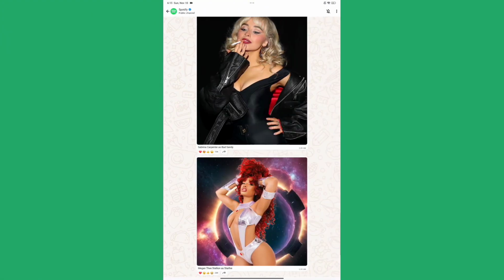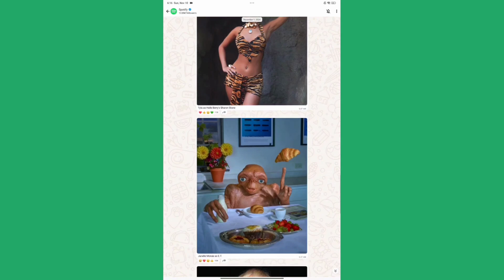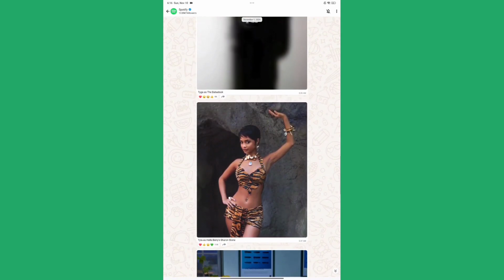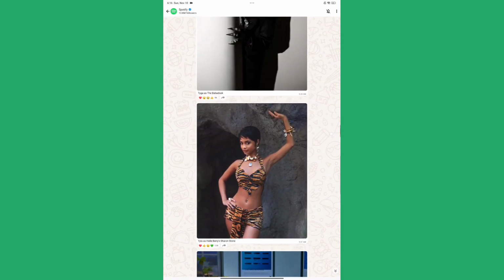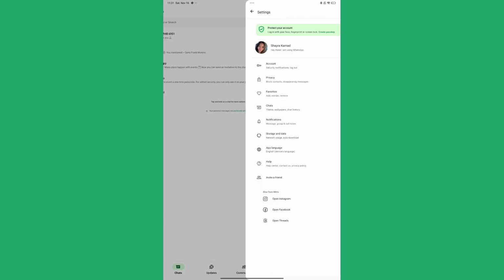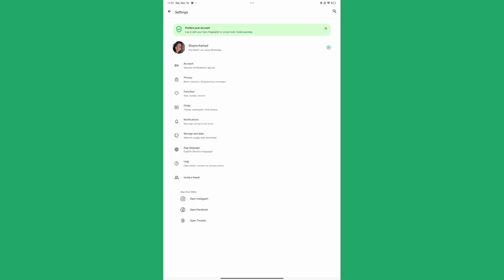HOW TO GET WHATSAPP CHANNEL VERIFIED NEW UPDATED 2025 GUIDE!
Welcome to the ultimate 2025 guide on how to get your WhatsApp Channel verified! ✅ In this video, we’ll walk you through the step-by-step process to get your WhatsApp Channel verified in the latest 2025 update. Whether you're an influencer, business, or content creator, having a verified WhatsApp Channel boosts your credibility, helps you connect with your audience more effectively, and gives you access to additional features on the platform.

In this updated guide, we’ll cover everything from understanding the verification process to meeting WhatsApp’s criteria and using best practices to ensure your channel stands out. With the newest features and requirements for 2025, this guide will help you navigate the process and secure that coveted blue checkmark.

What You’ll Learn in This Video:

What is WhatsApp Channel Verification? Understand why verification matters and how it enhances your account.
The step-by-step process to get your WhatsApp Channel verified in 2025.
Eligibility requirements: What you need to qualify for verification on WhatsApp.
How to apply for verification through the WhatsApp Business app or settings.
Best practices for building credibility and authority to increase your chances of getting verified.
The latest 2025 WhatsApp verification guidelines and how they differ from previous years.
🚀 Why Get Verified on WhatsApp?

Increased trust: A verified account helps establish credibility with your audience, making them more likely to engage with your content.
Access to exclusive features: Verified channels get access to additional tools and features that aren’t available to unverified users.
More visibility: A verified WhatsApp Channel makes it easier for followers to find your content and ensures you stand out in group chats and directories.
Enhanced security: Verification adds a layer of security to your account, protecting you from impersonation and scams.
💡 2025 WhatsApp Verification Tips:

Build your presence: Having a strong presence on social media and other platforms can help you gain the recognition needed for verification.
Keep your account active: Regular interactions with your followers show that your account is active and engaged.
🔑 2025 WhatsApp Updates: WhatsApp’s verification process has evolved in 2025, and this guide will explain the new rules and features. Learn how WhatsApp Business accounts now have even more advantages and how to leverage the platform to grow your verified channel.